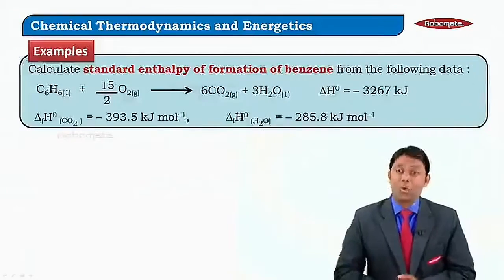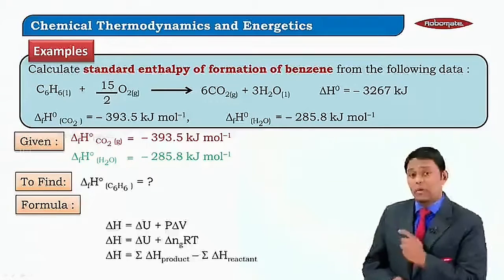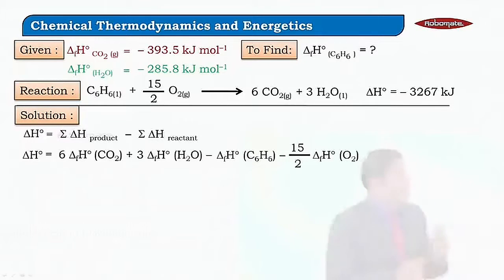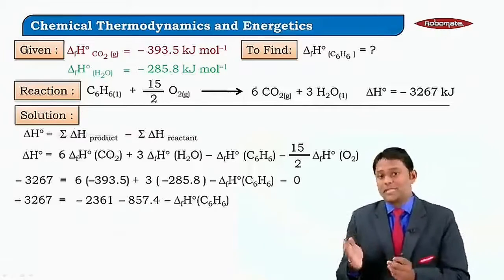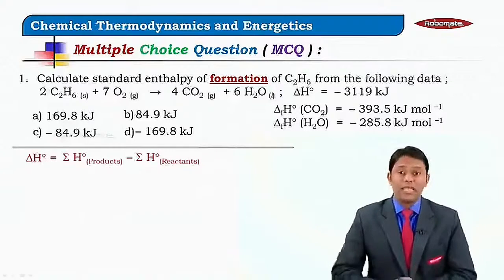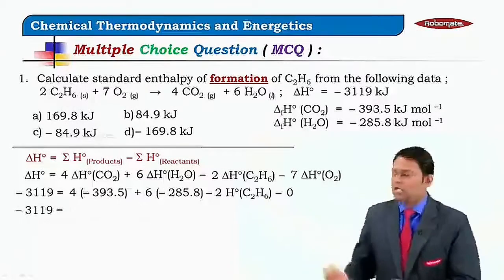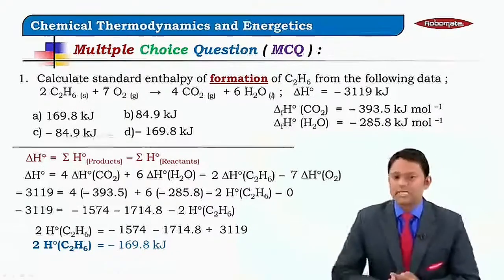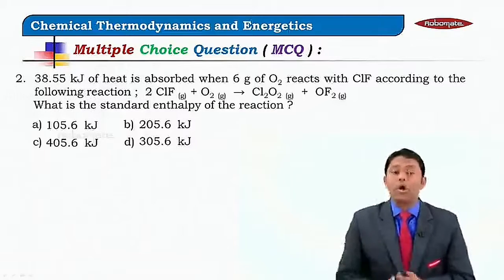Thermodynamic part 36